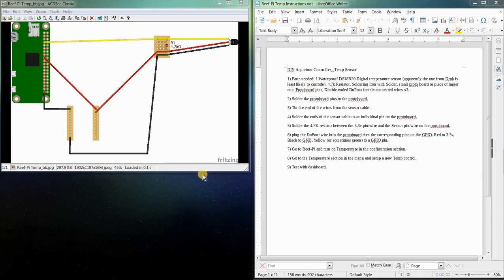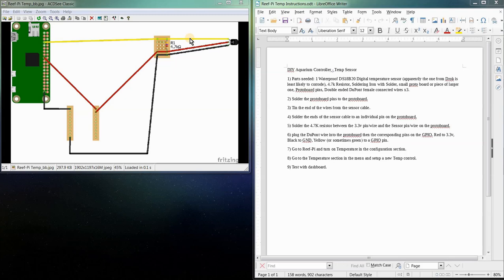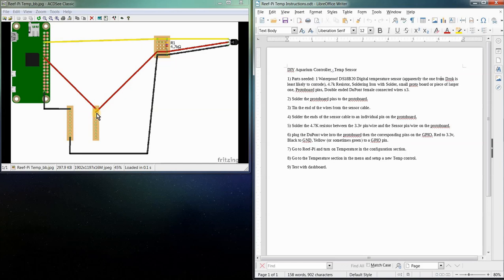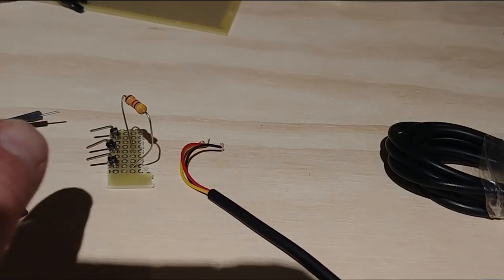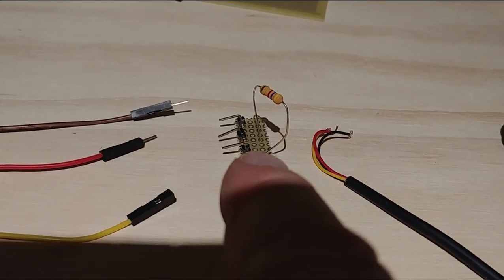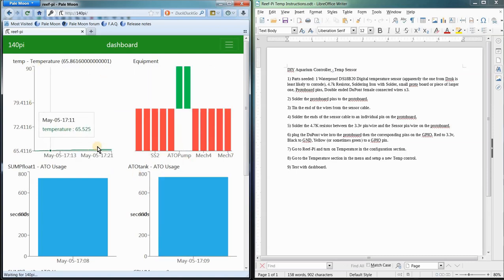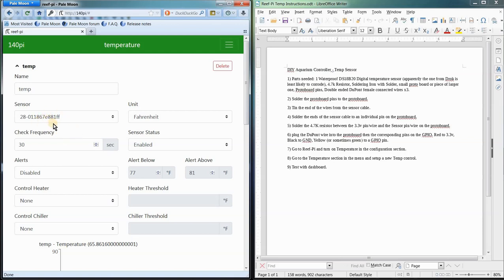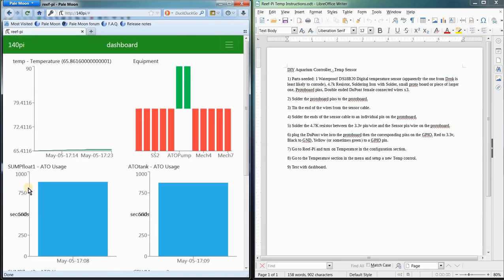DIY Aquarium Controller - Temperature Sensor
DIY Aquarium Controller - Temp Sensor

1) Parts needed: 1 Waterproof DS18B20 Digital temperature sensor (apparently the one from Drok is least likely to corrode), 4.7k Resistor, Soldering Iron with Solder, small proto board or piece of larger one, Protoboard pins, Double ended DuPont female connected wires x3.

2) Solder the protoboard pins to the protoboard.

3) Tin the end of the wires from the sensor cable.

4) Solder the ends of the sensor cable to an individual pin on the protoboard.

5) Solder the 4.7K resistor between the 3.3v pin/wire and the Sensor pin/wire on the protoboard.

6) plug the DuPont wire into the protoboard then the corresponding pins on the GPIO. Red to 3.3v, Black to GND, Yellow (or sometimes green) to a GPIO pin.

7) Go to Reef-Pi and turn on Temperature in the configuration section.

8) Go to the Temperature section in the menu and setup a new Temp control.

9) Test with dashboard.